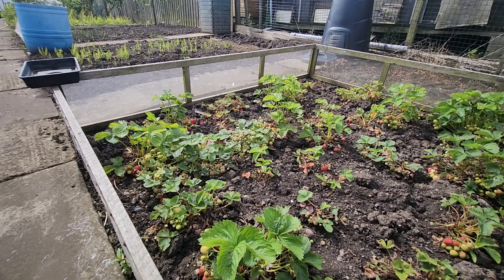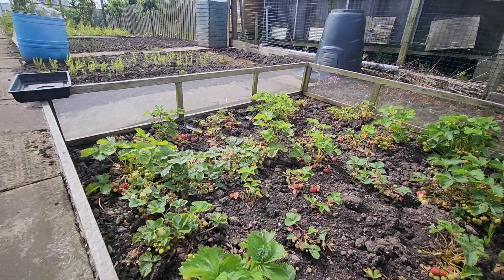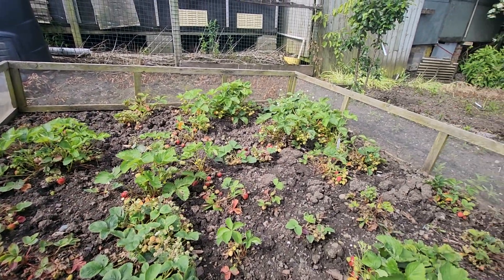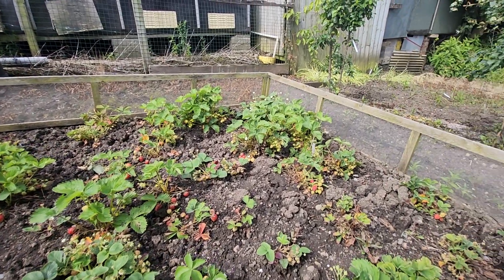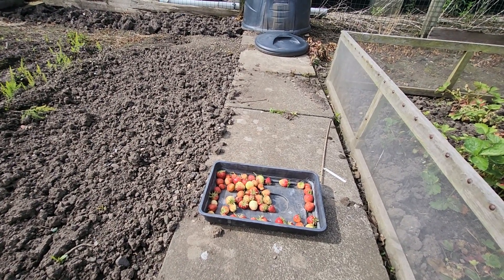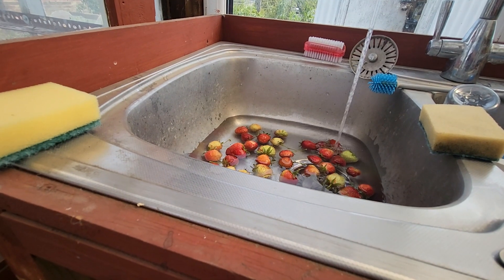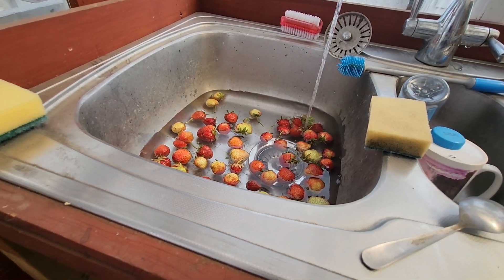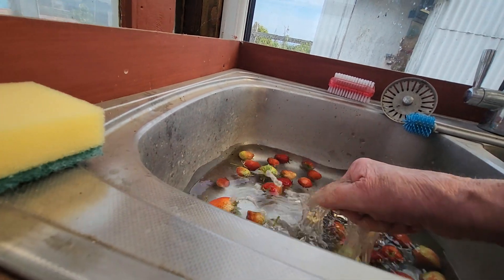Harvesting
The first picking of the strawberries